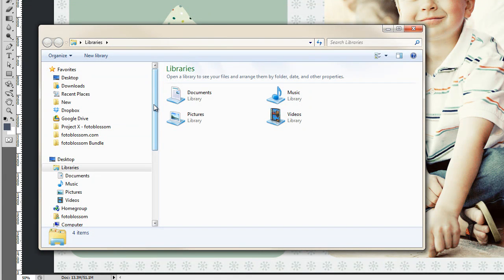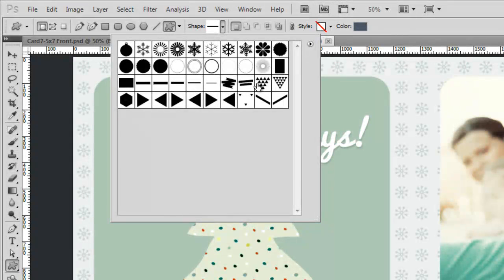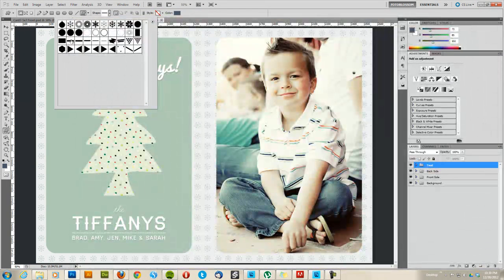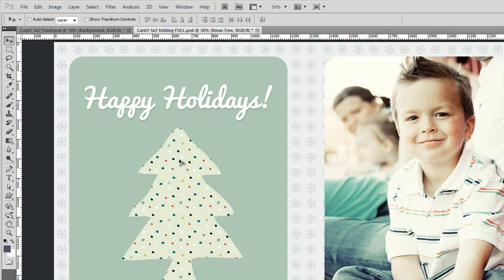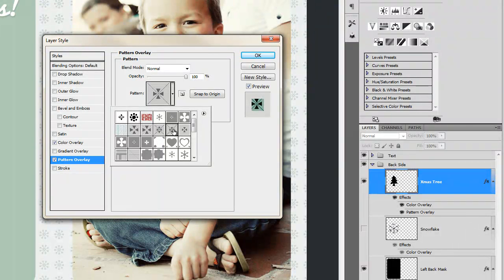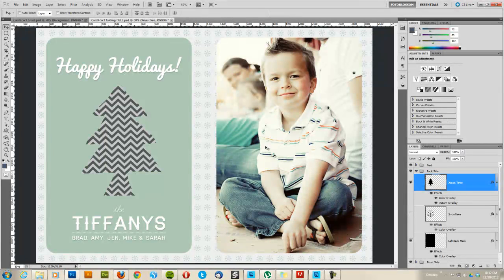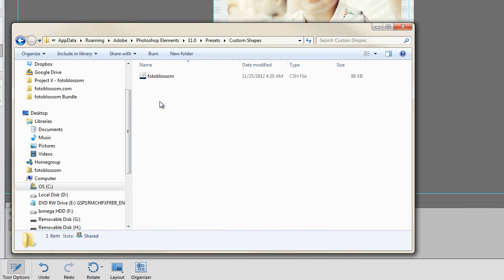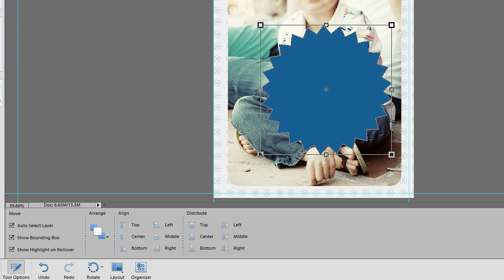How to install custom shapes and patterns into Photoshop & Photoshop Elements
How to install the shapes and patterns for Photoshop and Photoshop Elements available